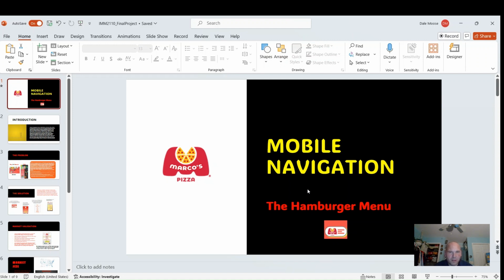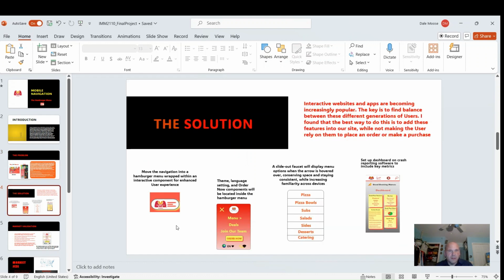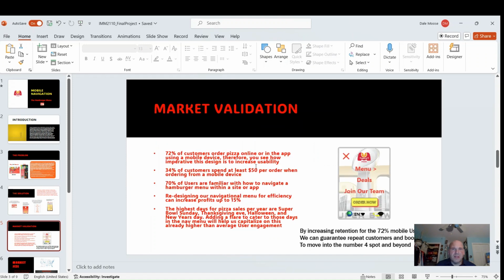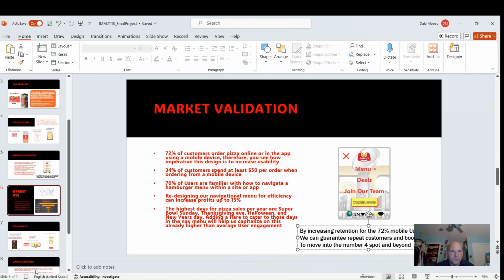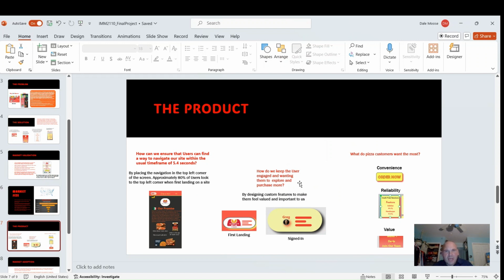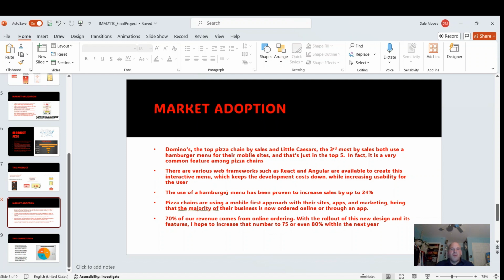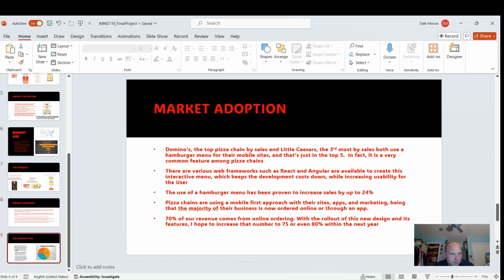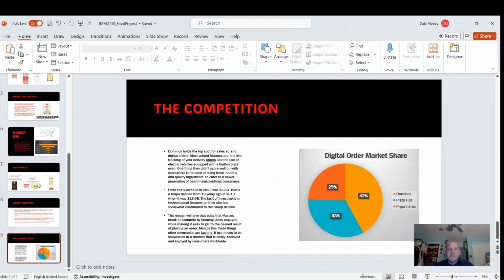IMM1500 Final Project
UI/UX Project Management Class Final Project